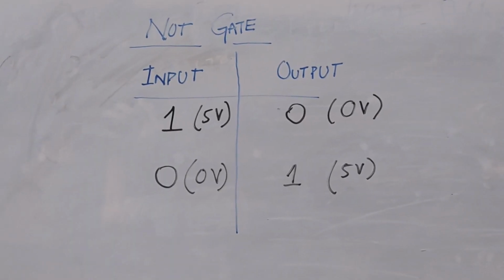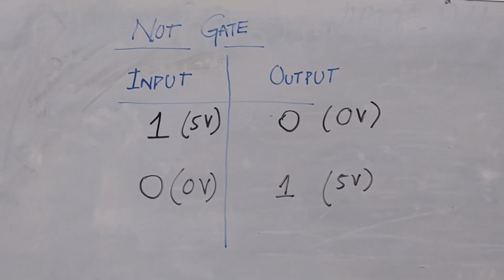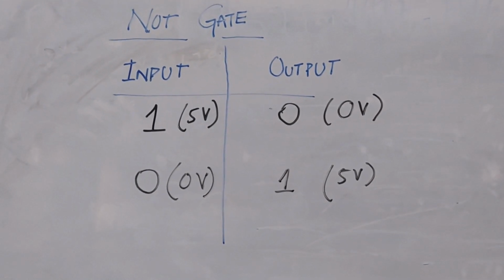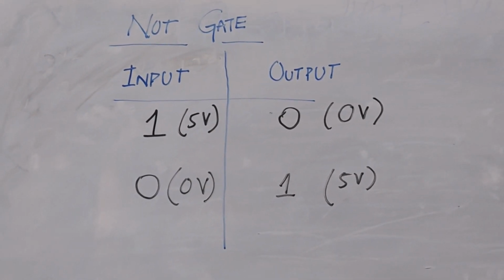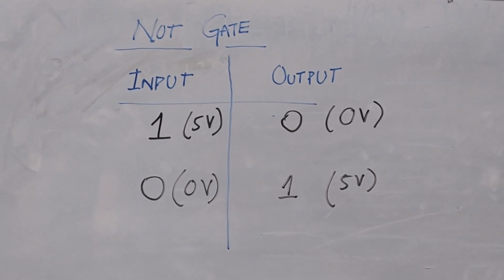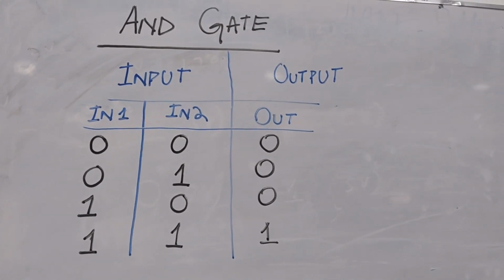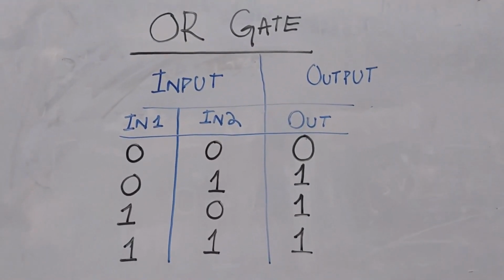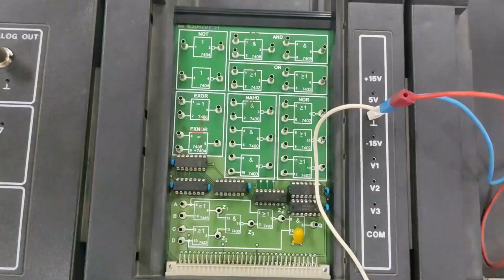Practical Implementation of Digital Logic Gates | Hardware of NOT, AND, OR Logic Gates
The use of digital logic gates for practical applications is one of the most important aspects of their deployment in real-life applications. In this video, I demonstrate the Lucas Nuelle training boards for hardwired applications of three basic logic gates: Not, AND, and OR gates.